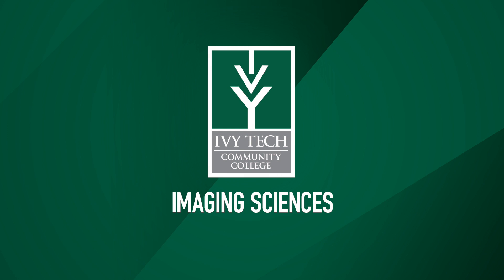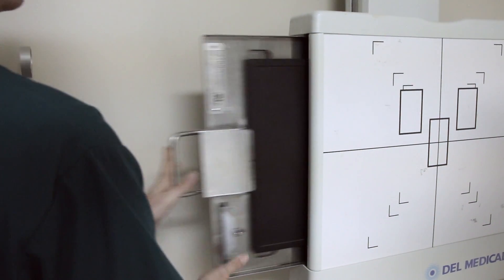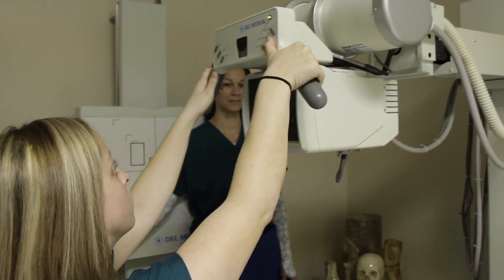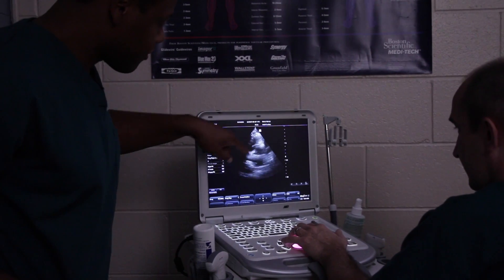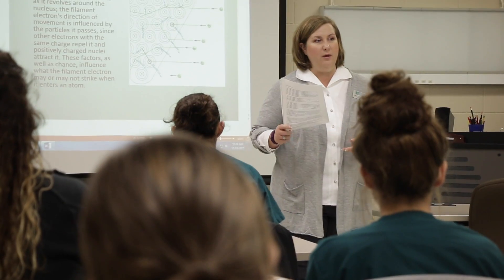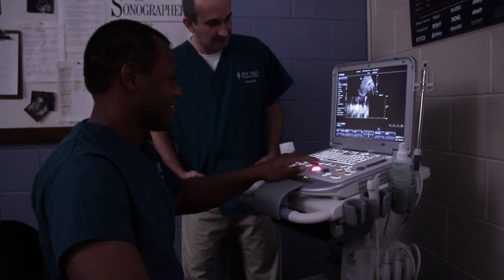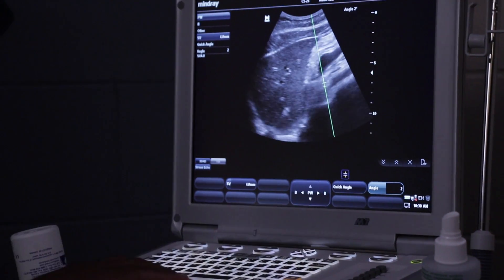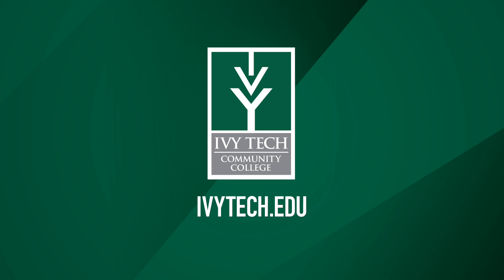Imaging Sciences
Information about the Imaging Sciences program at Ivy Tech Community College.